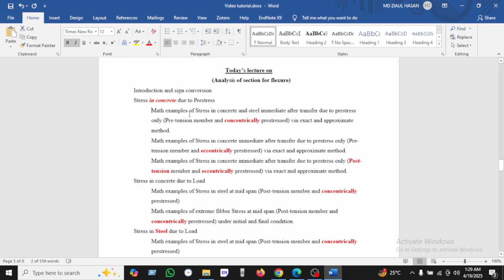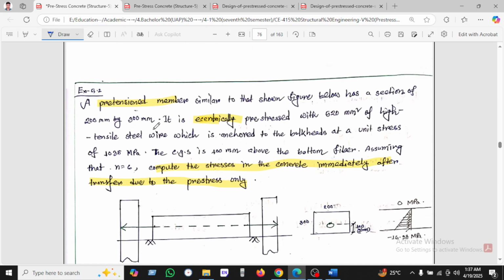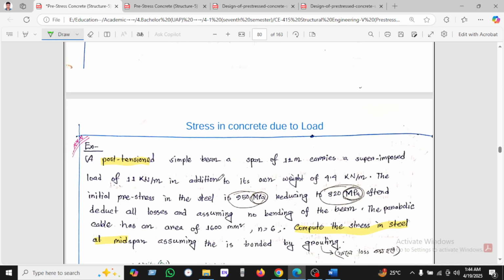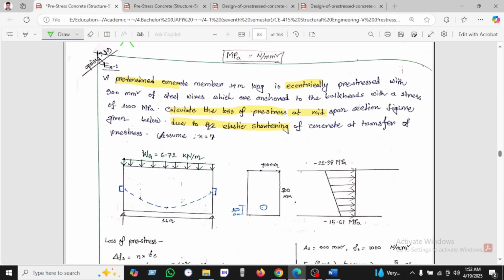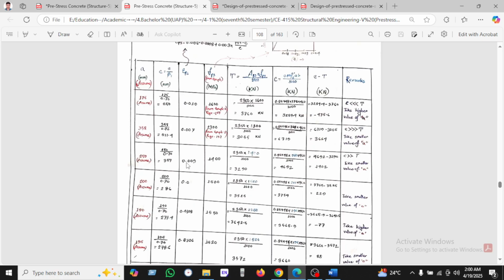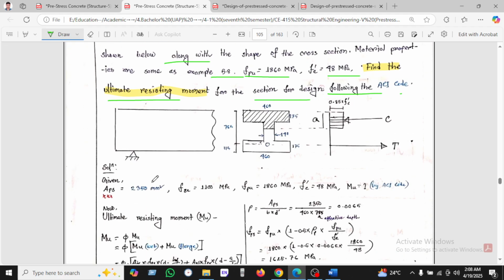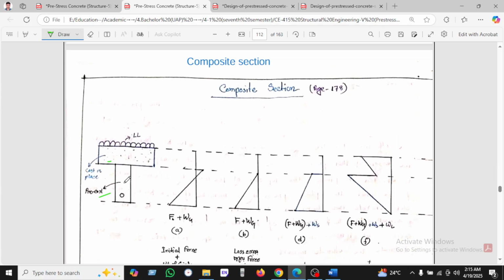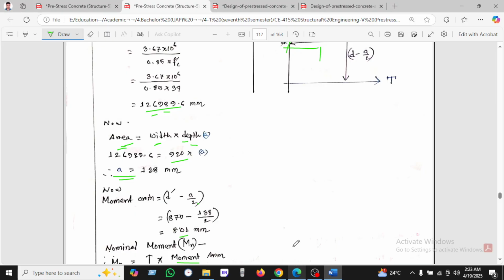L-05 Analysis of section for flexure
Analysis of section for flexure---

01.Stress in concrete due to Prestress
(I)Math examples of Stress in concrete and steel immediate after transfer due to prestress only (Pre-tension member and concentrically prestressed) via exact and approximate method.
(ii)Math examples of Stress in concrete immediate after transfer due to prestress only (Pre-tension member and eccentrically prestressed) via exact and approximate method.
(iii)Math examples of Stress in concrete immediate after transfer due to prestress only (Post-tension member and eccentrically prestressed) via exact and approximate method.

02.Stress in concrete due to Load
(I)Math examples of Stress in steel at mid span (Post-tension member and concentrically prestressed)
(ii)Math examples of extreme fibber Stress at mid span (Post-tension member and concentrically prestressed) under initial and final condition.

03.Stress in Steel due to Load

04.Cracking moment
05.Ultimate moment- Bonded Tendon
06.Moment curvature analysis-Bonded Beam
07.Composite section